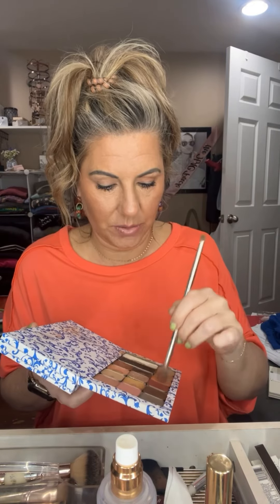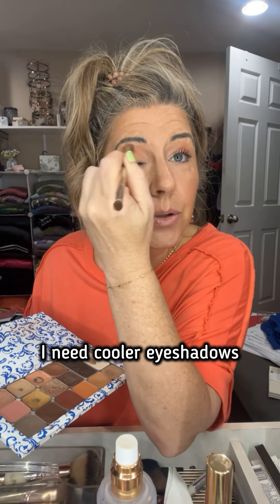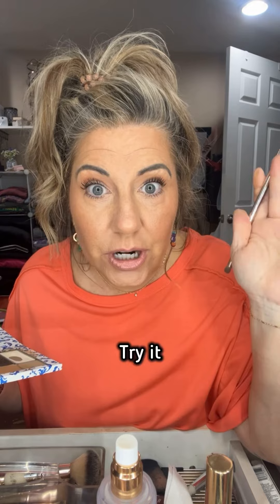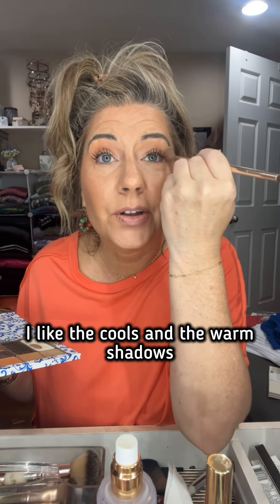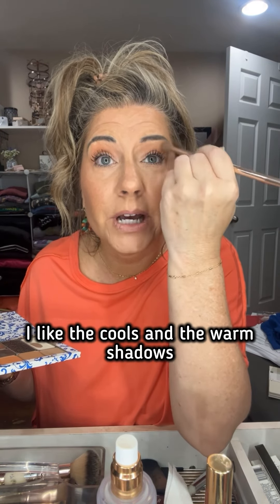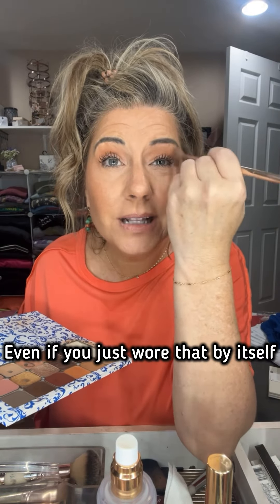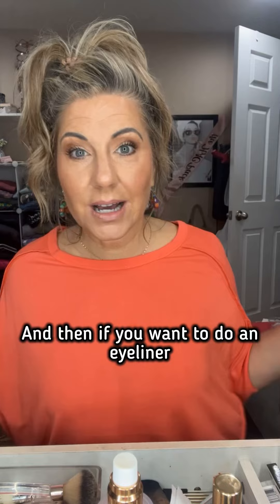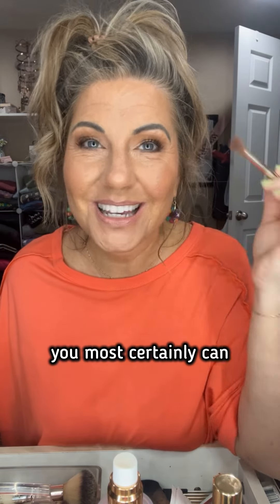Let’s do some eyes with Seint eyeshadows!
Let’s do some eyes!! Easy and gorgeous combo using Leo, Riviera, and Filly from Seint Beauty. You can shop the Seint link in my profile.